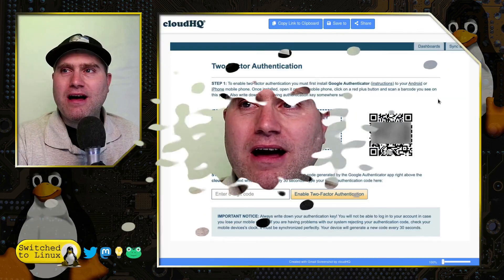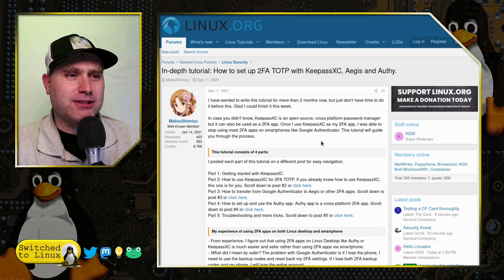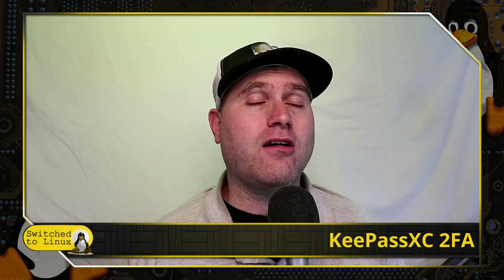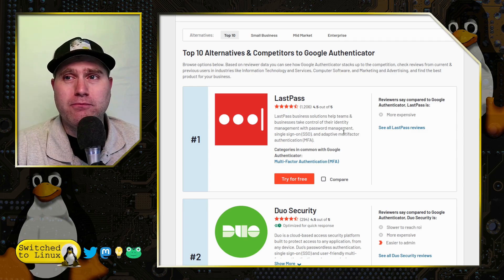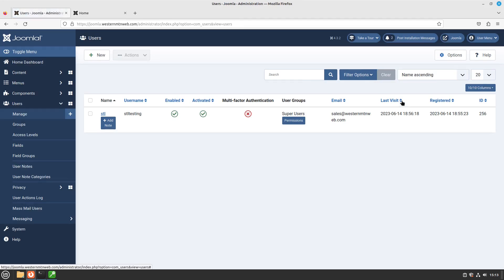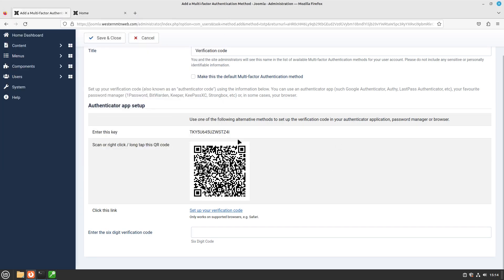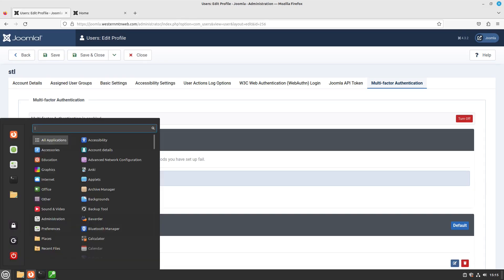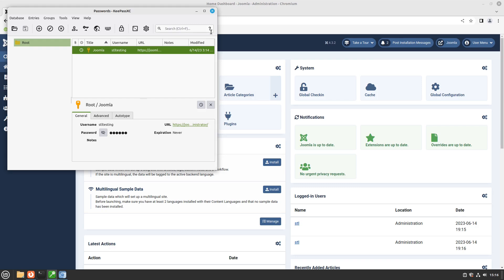2FA Simplified with KeePassXC - No More Google Authenticator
Today we look at using KeePassXC TOTP so you can use your password manager for 2FA instead of relying on phone apps and text messages.

00:00 - Intro
04:12 - Setup

Support Switched to Linux!
🐸 Gab: @switchedtolinux
💡 Minds: @switchedtolinux